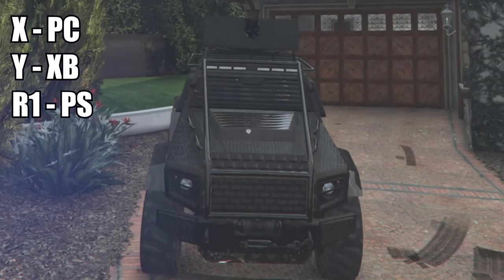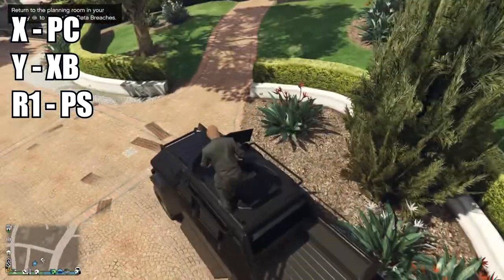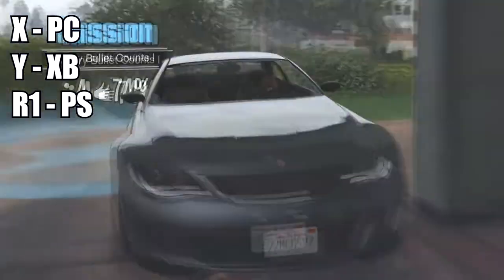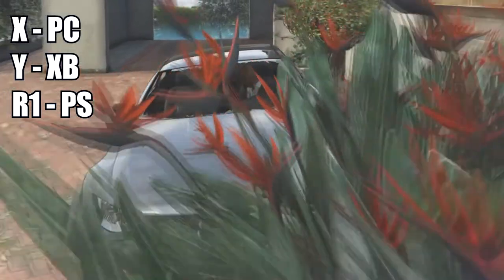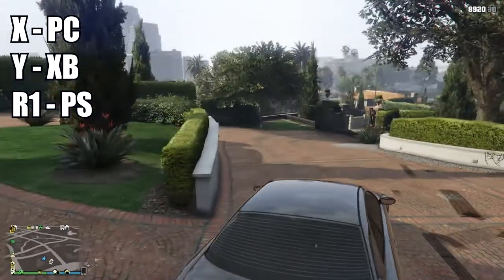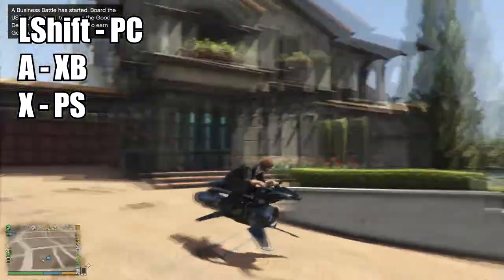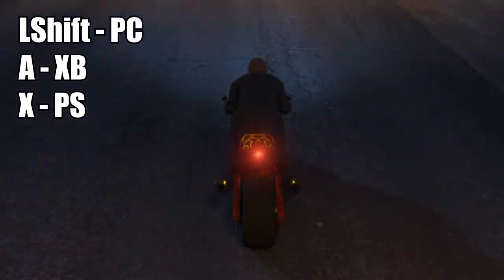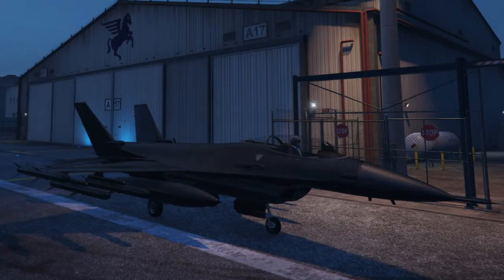How to Duck / Lean Inside All Vehicles in GTA 5 Online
Here's a quick informative video about how to duck or lean inside all vehicles in GTA 5 Online.

Ducking - Cars, Trucks, Boats
Leaning - Bikes, Jetski, Mk2 Oppressors

You will not be able to duck/lean inside an aircraft which makes pretty much sense.